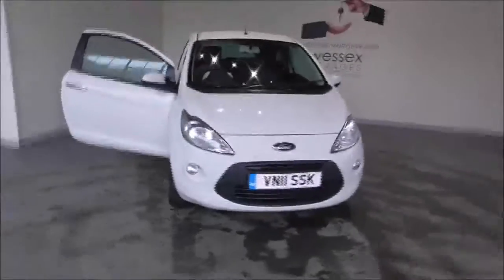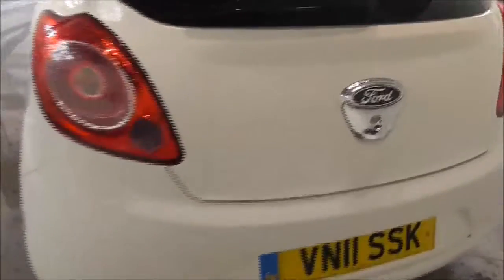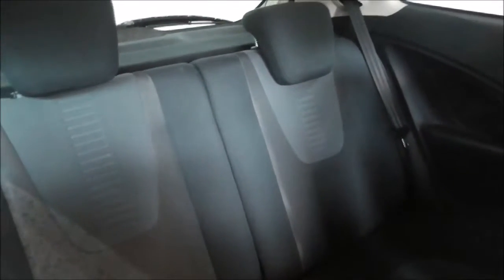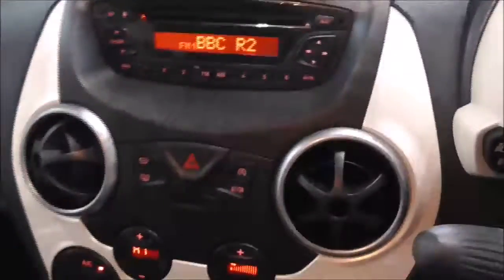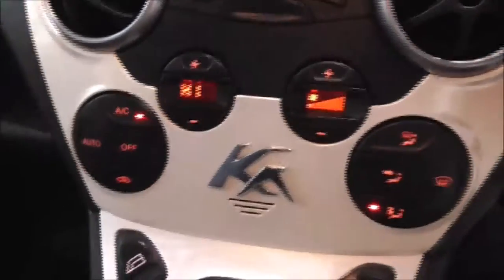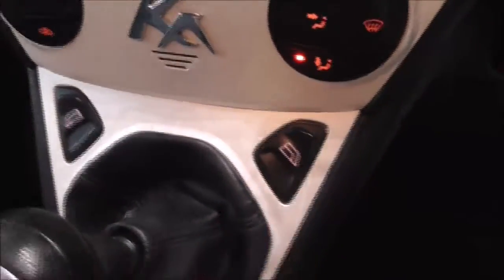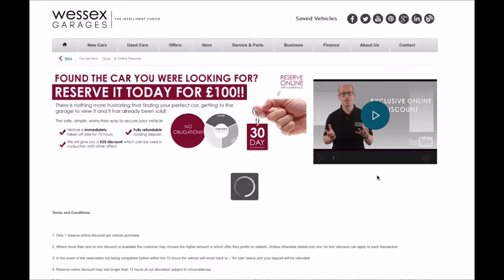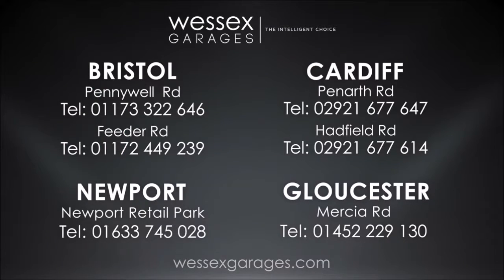Wessex Garages | Used 2011 Ford Ka Titanium, On Mercia Road, Gloucester | VN11SSK